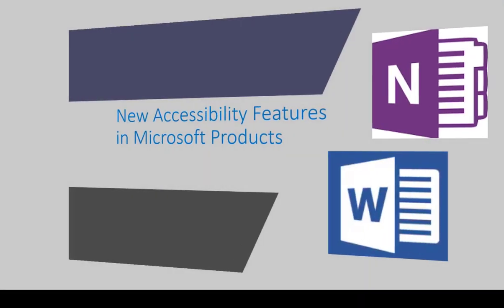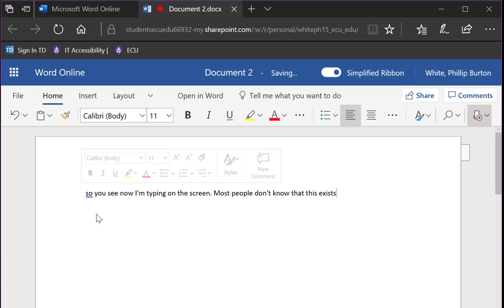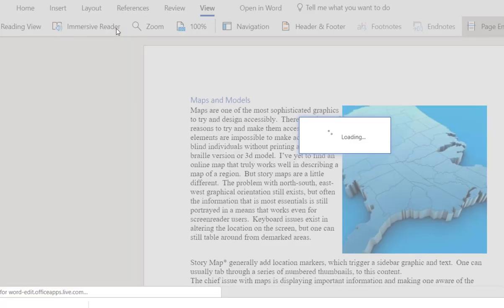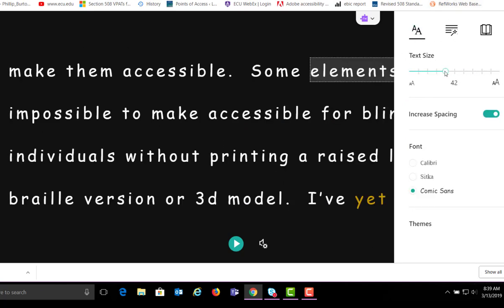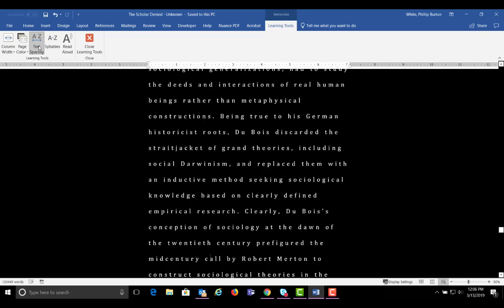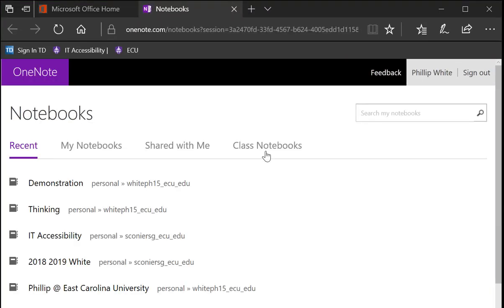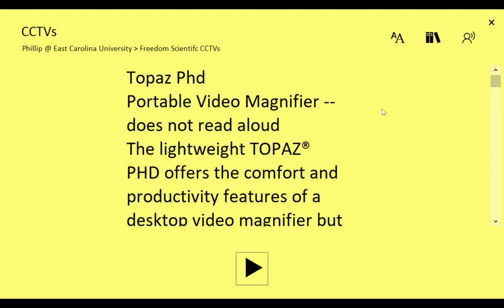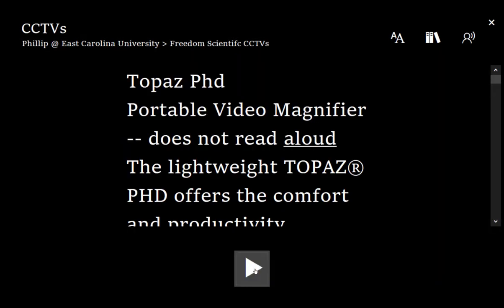Free Accessibility Tools in Microsoft Products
Microsoft Word and OneNote available in Office 365 offer accessibility features.  There is a reading voice and a way to dictate straight into your files.  Though these are not full featured software packages, they can help improve access for some users of Microsoft products.

Table of Contents:

00:00 - Introduction
00:24 - Microsoft Word
02:03 - Immersive Reader
04:01 - Learning Tools